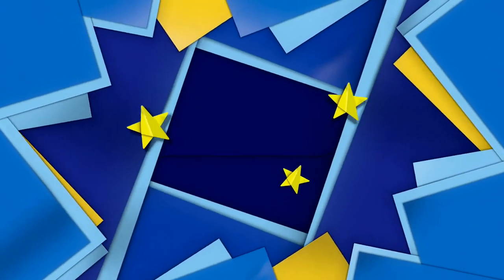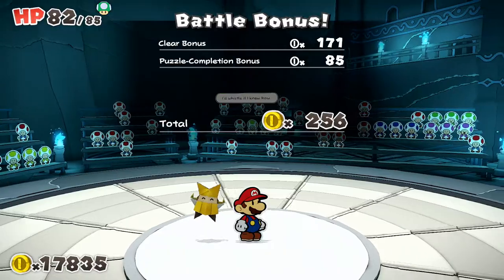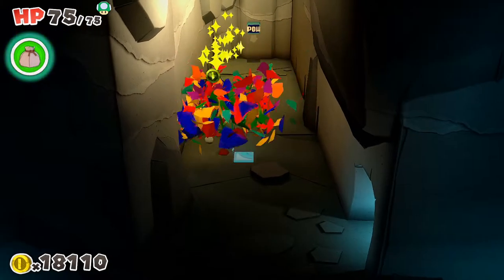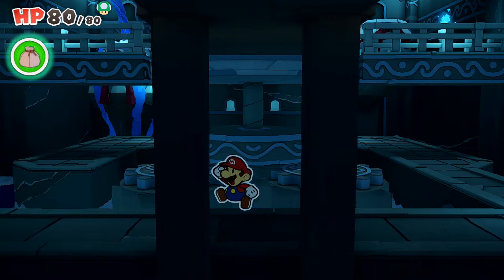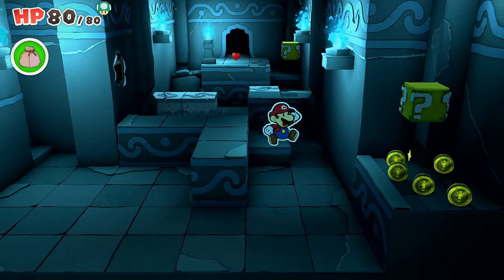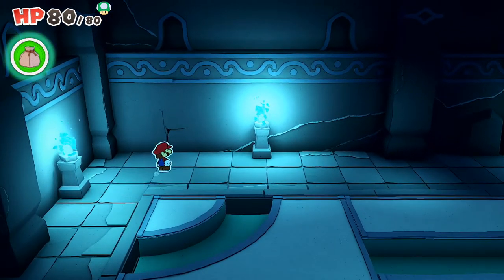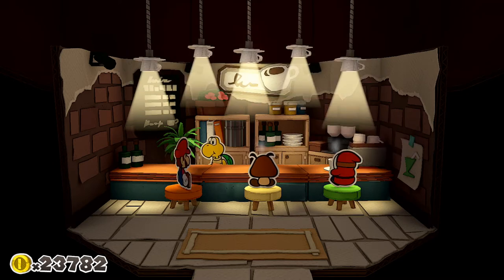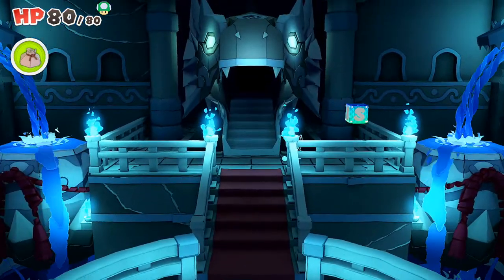Let's Play Paper Mario: The Origami King Part 13 - A Puzzling Water Shrine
Hello. This is the first of two parts recorded late last night. I got through the Water Vellumental Shrine in this one, saving before the boss fight. At first, I was going to stop here. But I decided to continue on and fight the boss after. The boss fight took... longer than it should have. I had some problems playing the file earlier, but I was eventually able to figure out where to split it. I don't know if I'll post the next part tonight, it may have to wait until tomorrow.